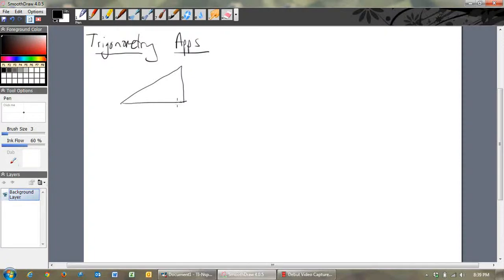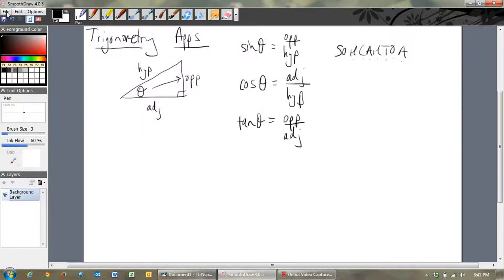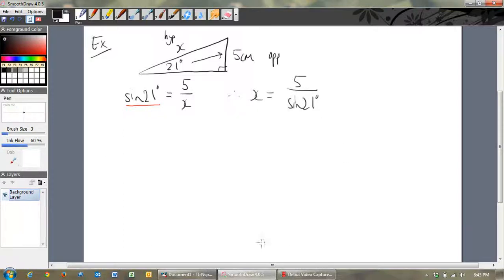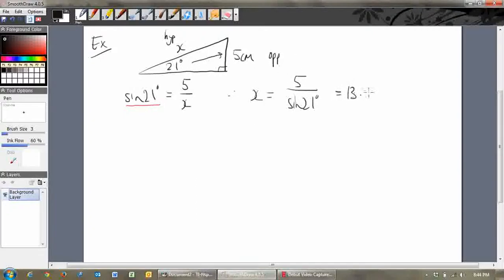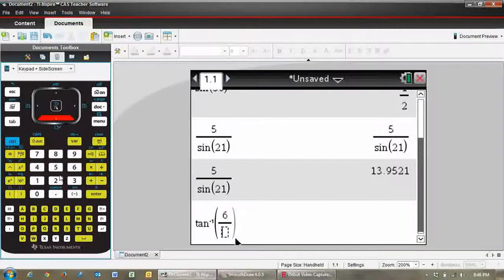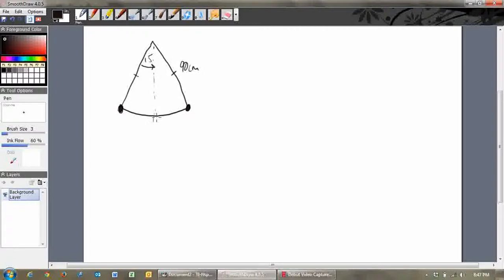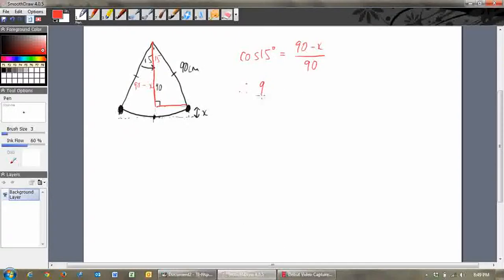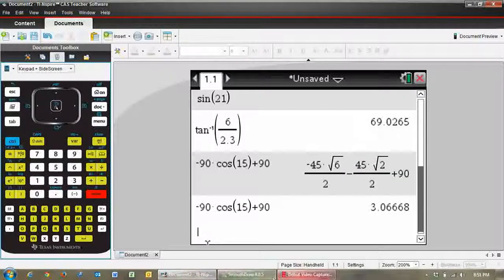Trigonometry applications - trigonometry review